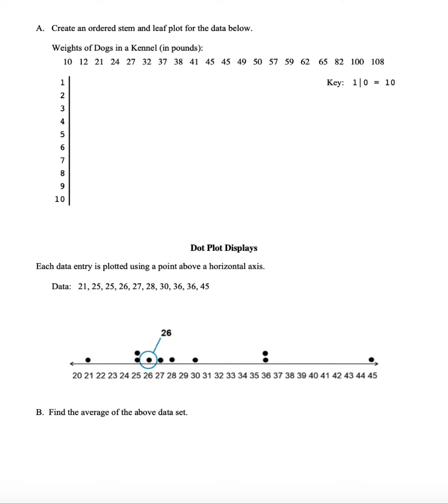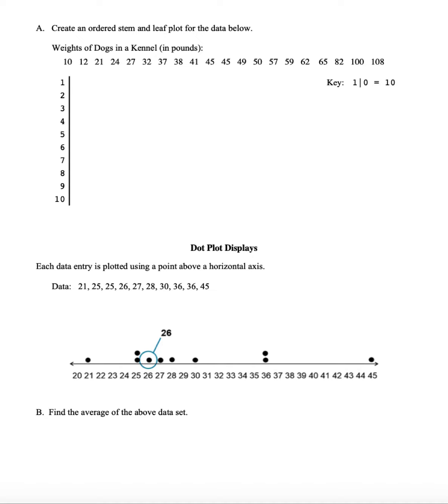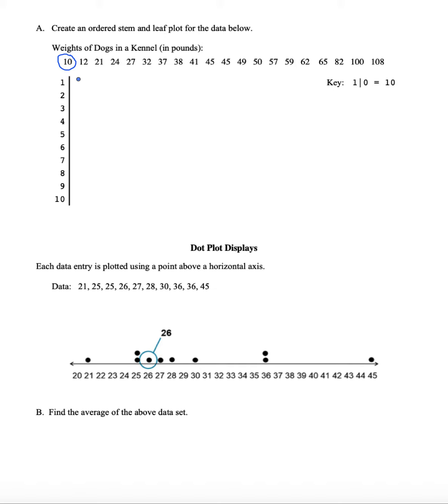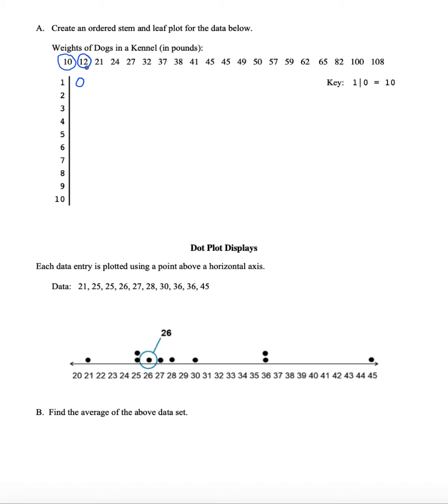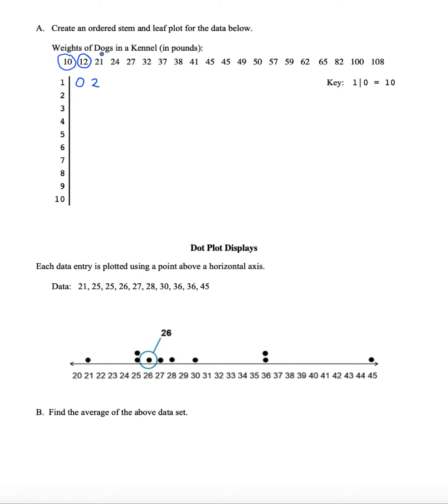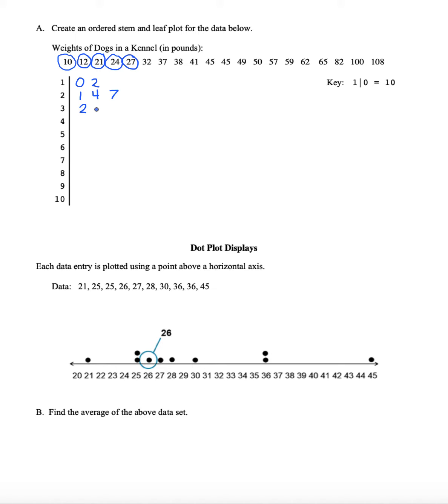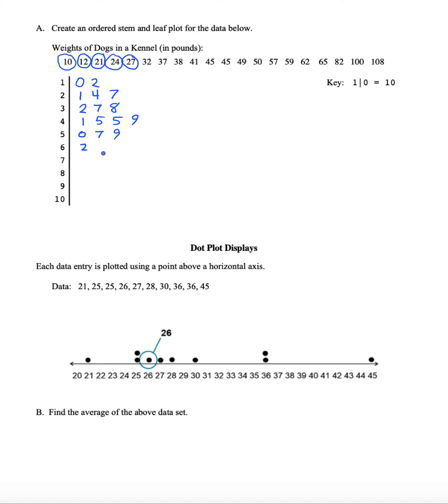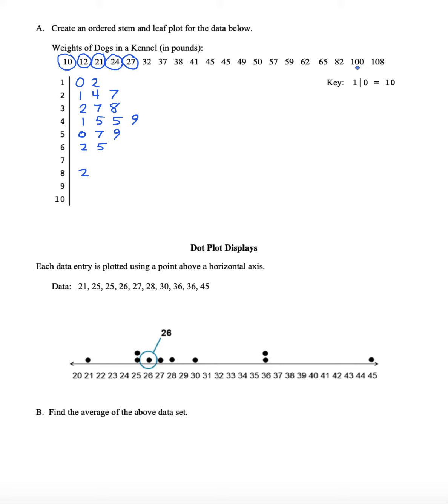Stem and Leaf Plots